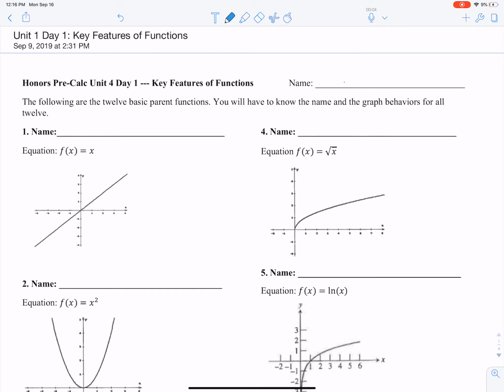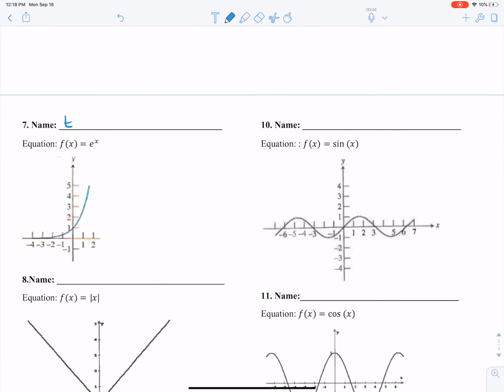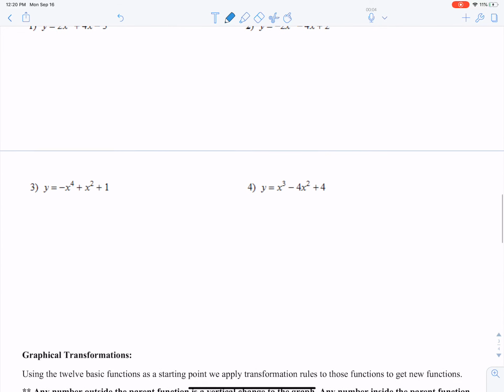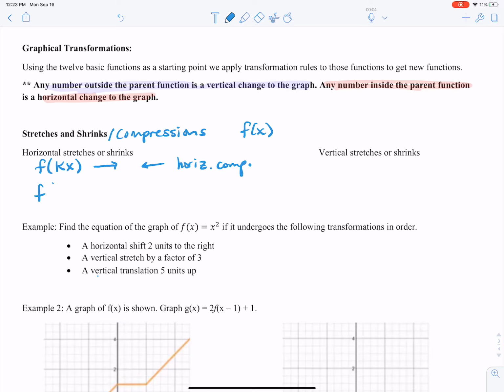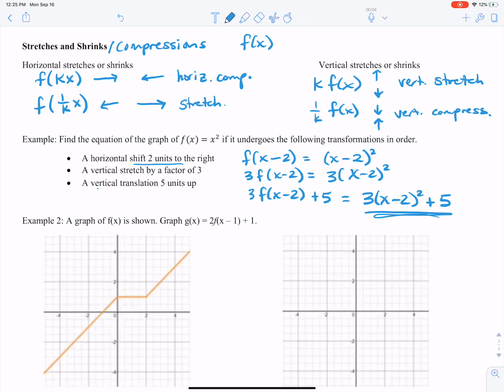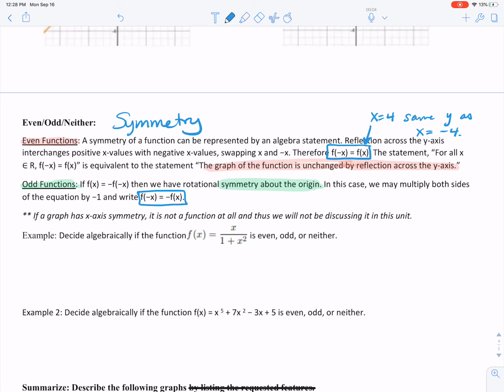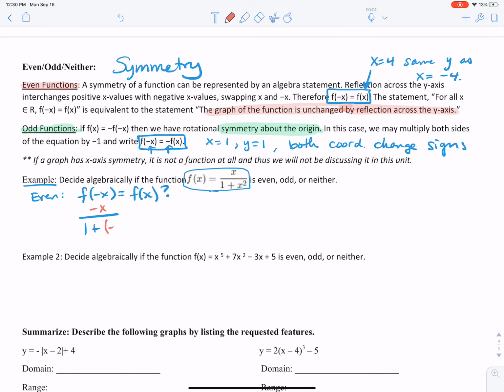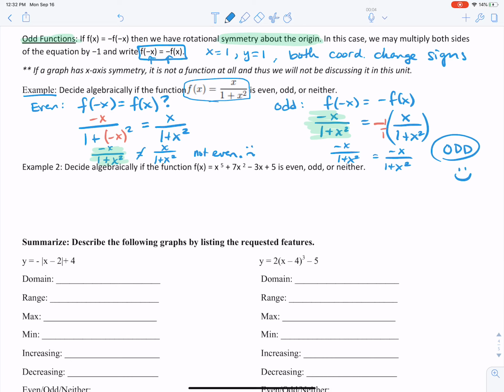Unit 1 Day 1: Key Features of Functions